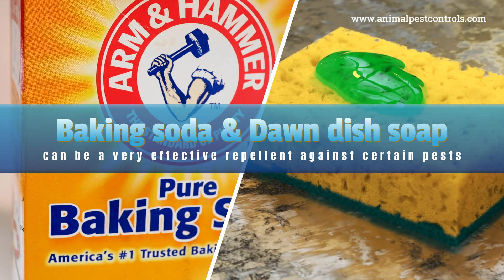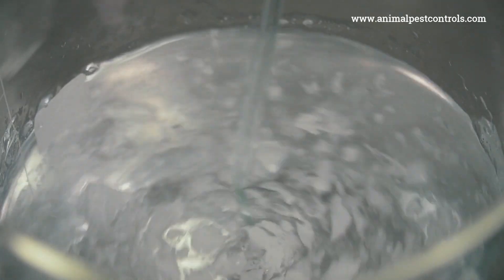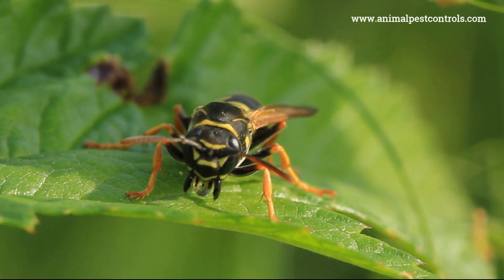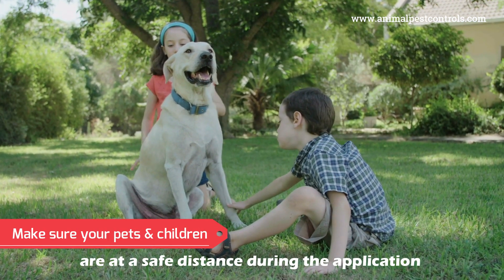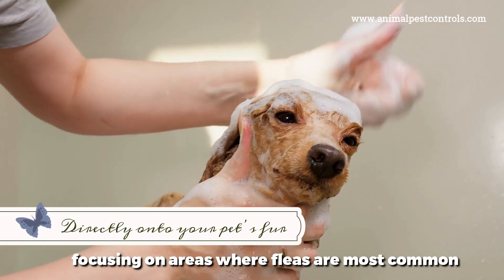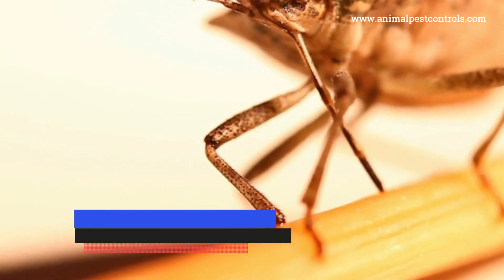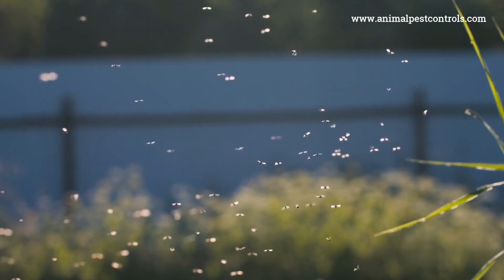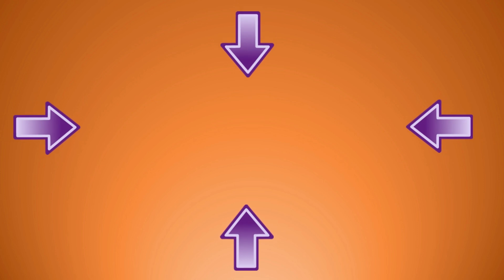DIY Pest Removal: Baking Soda & Dawn Dish Soap For Ants, Aphids, Wasps, Cockroaches, Fleas, Bugs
DIY Pest Removal: Baking Soda & Dawn Dish For Ants, Aphids, Wasps, Cockroaches, Fleas, Stink Bugs...
Baking soda and Dawn dish soap can be a very effective repellent against certain pests, but the effectiveness varies depending on the type of pest.
In this video we will show you how best to use these two household products and the types of pests they best work on.
1.
Ants.
To effectively get rid of ants using baking soda and Dawn dish soap, you can follow these steps:   In a mixing bowl, combine 1 tablespoon of baking soda with 1 teaspoon of Dawn dish soap.
Add 1 cup of warm water to the mixture and stir until the baking soda is dissolved and the soap is evenly distributed.
Pour the mixture into a clean spray bottle using a funnel to avoid spills.
Observe where the ants are coming from and their trails.
Look for entry points such as cracks, crevices, and gaps around doors and windows.
Spray the mixture directly onto the ants and along their trails.
Make sure to also spray entry points and any areas where you see ants congregating.
The soap helps to break down the ants' exoskeletons, and the baking soda can disrupt their internal systems, ultimately killing them.
2.
Aphids.  To effectively get rid of aphids using baking soda and Dawn dish soap, follow these steps:  In a mixing bowl, combine 1 tablespoon of baking soda with 1 teaspoon of Dawn dish soap.
Add 1 quart, that’s about 4 cups of warm water to the mixture and stir until the baking soda is dissolved along with the soap.
Next Pour the mixture into a clean spray bottle.
Check your plants for aphid infestations.
Aphids are usually found on the undersides of leaves and around new growth.
When you have found them spray the mixture directly onto the aphids, making sure to cover all affected areas, including the undersides of leaves and stems.
Ensure thorough coverage since aphids can hide in crevices and tight spots on the plants.
Baking soda’s abrasive nature will wear down the outer shell of the bug and kill them eventually.
Whilst soap washes off a protective coating on the insect's body, causing it to dry out.
Spray the solution every 4-7 days until the aphids are gone.
This helps to kill any new aphids that hatch and prevents a reinfestation.
Be cautious and monitor the plants for any signs of stress or damage, as some plants might be sensitive to the solution.
After a few hours or the next day, you can rinse the plants with clean water to remove any soap residue.
This is especially important if you're applying the solution repeatedly or if the plants show signs of stress.
Encourage beneficial insects like ladybugs and lacewings, which naturally prey on aphids.
Also Maintain plant health through proper watering, pruning, and fertilization to make them less susceptible to pests.
3.
Wasps.  To effectively get rid of wasps using baking soda and Dawn dish soap, follow these steps:  In a mixing bowl, combine 2 tablespoons of baking soda with 2 tablespoons of Dawn dish soap.
Then add 2 cups of warm water to the mixture and stir until everything has dissolved.
Transfer this mixture to a spray bottle.
Next Identify where the wasps are most active and, if possible, locate their nest.